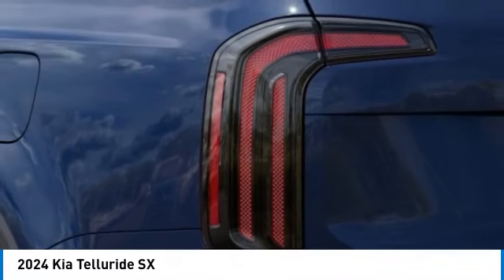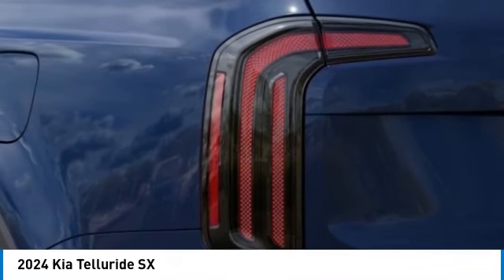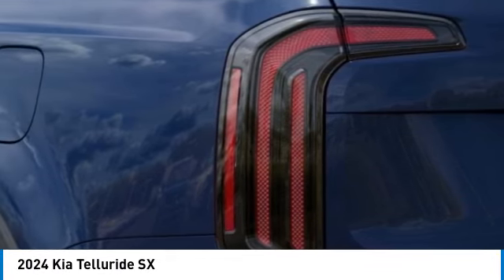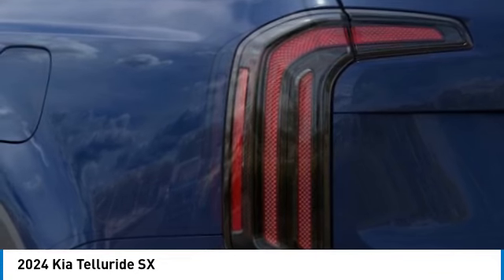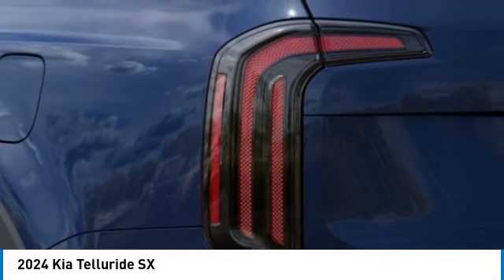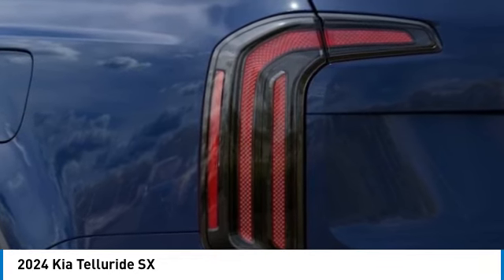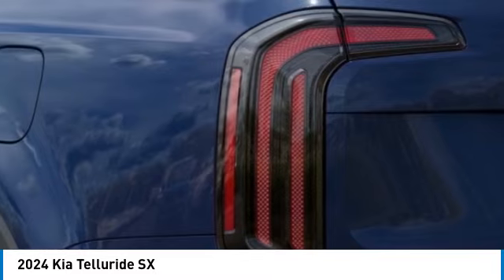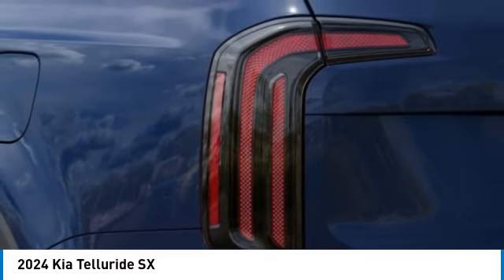2024 Kia Telluride near me Hollywood,Pembroke Pines,Davie,Fort Lauderdale FL TE480184 TE480184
Midnight Lake Blue New 2024 Kia Telluride near me Hollywood,Pembroke Pines,Davie,Fort Lauderdale FL at Hollywood KIA.

Hollywood KIA
6011 Pembroke Rd

2024 KIA TELLURIDE Hollywood, FL
Stock# TE480184

Hollywood Kia
6011 Pembroke Rd

Midnight Lake Blue 2024 Kia Telluride SX FWD 8-Speed Automatic 3.8L V6 DOHC Fully Detailed.

20/26 City/Highway MPG